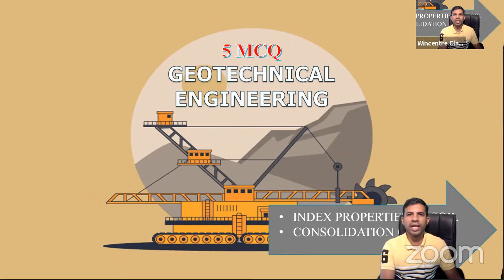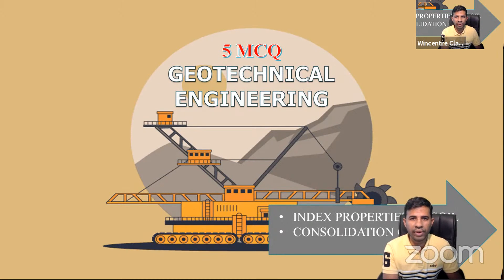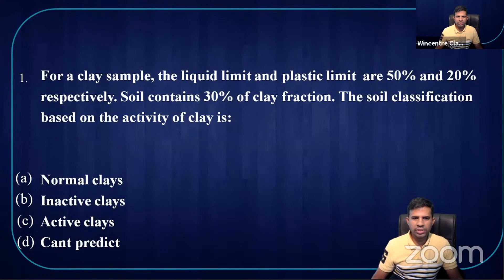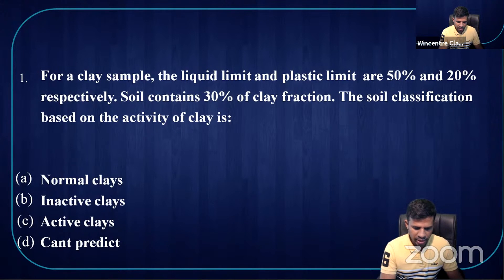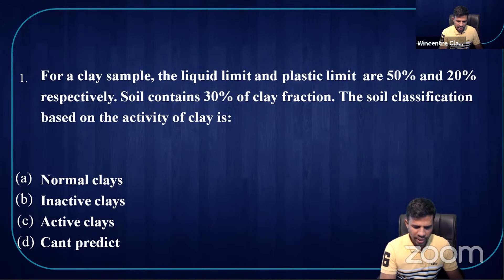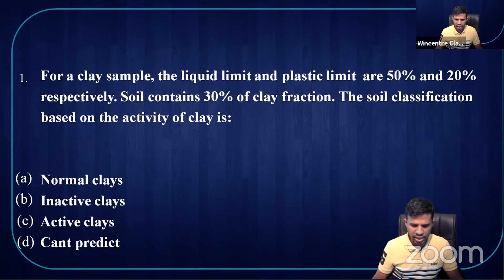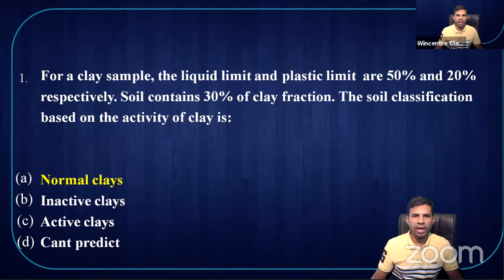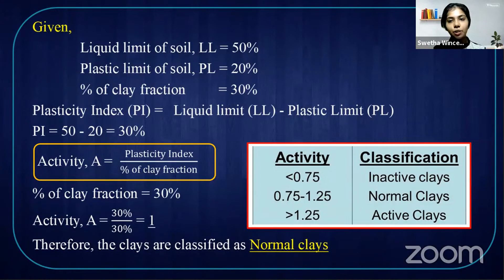GEOTECHNICAL ENGINEERING - DAILY 5 MCQ DISCUSSION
WhatsApp no. SANTHOSH SIR  :- 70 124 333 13

DISHA - AWARENESS PROGRAM (Importance of govt. jobs )

0:00  :  Intro
0:17  :  1st Question
1:46  :  1st Question  answer
3:49  :  2nd Question
6:00  :  2nd Question  answer
8:35  :  3 rd Question
10:29  : 3 rd Question  answer
11:52  : 4 th Question
13:10  : 4 th Question  answer
14:24  : 5 th Question
15:47 : 5 th Question  answer

16:58 : Weekly Mock Test Exam details
18:57 : Question for you